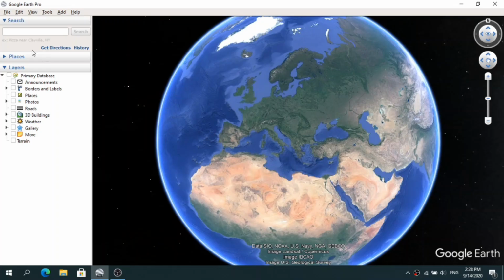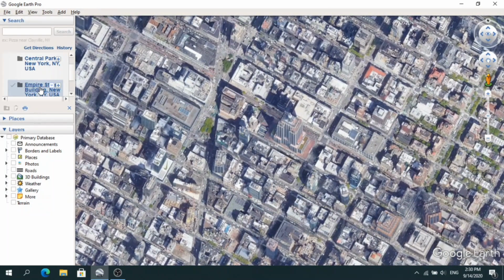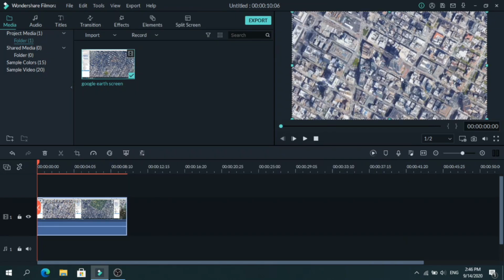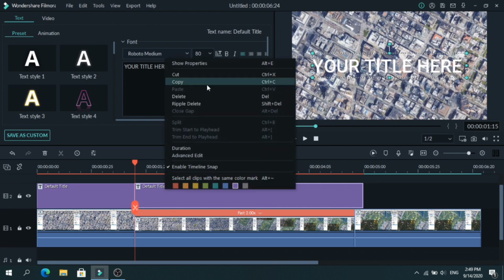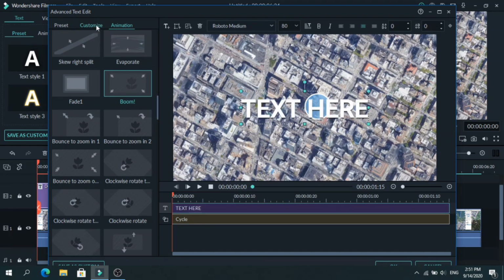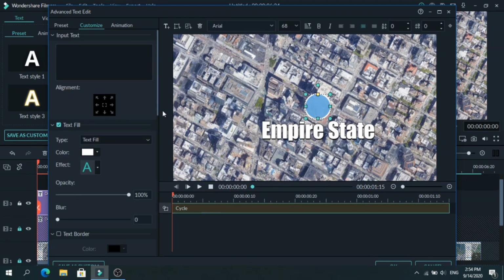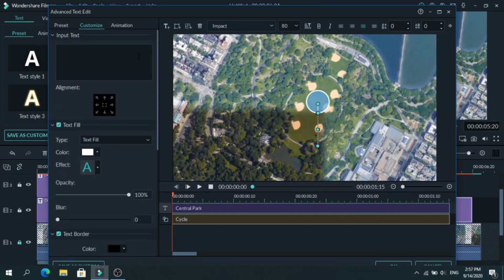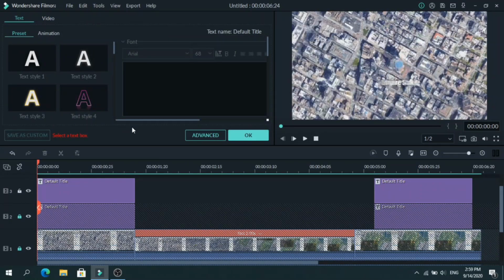Map Zoom Effect in Filmora 9 Tutorial 2020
Learn how to make the map zoom effect in filmora 9 tutorial 2020. GTA Map effect in filmora 9.